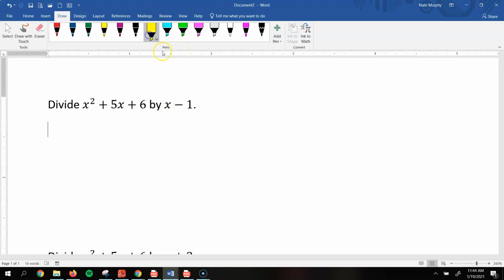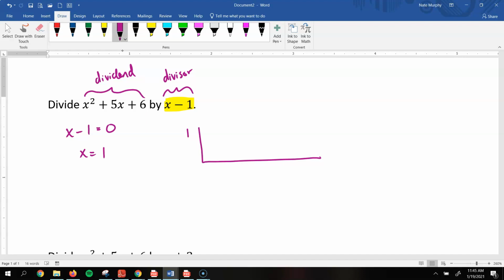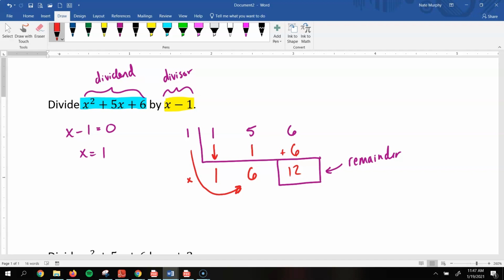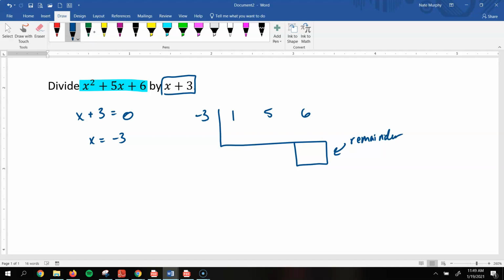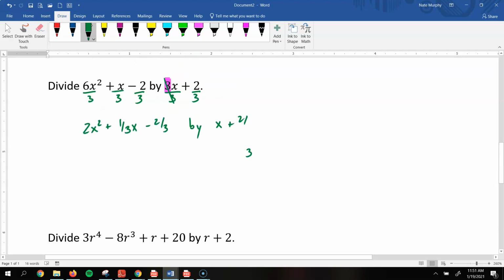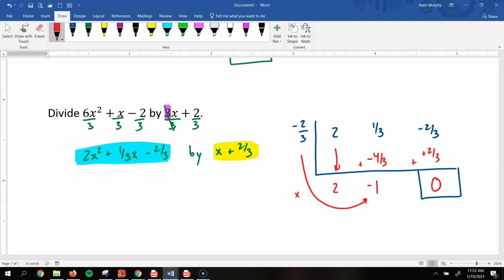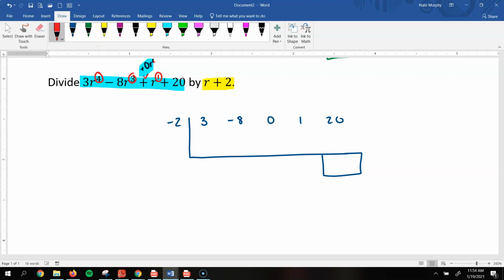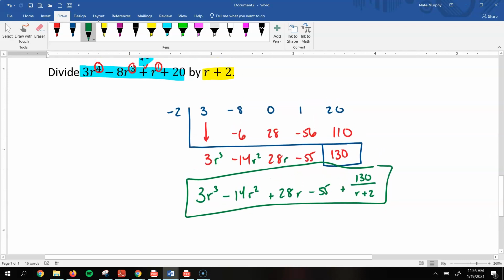FST Lesson 7.3: Synthetic Division